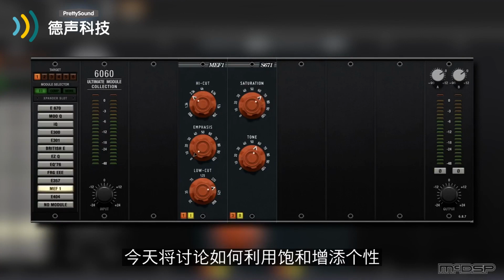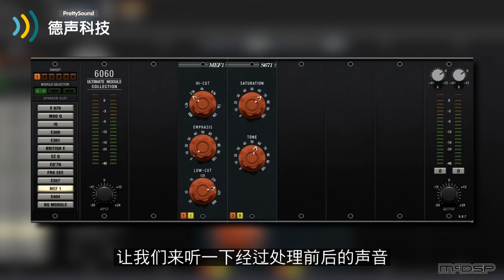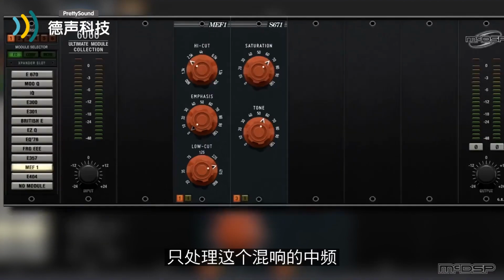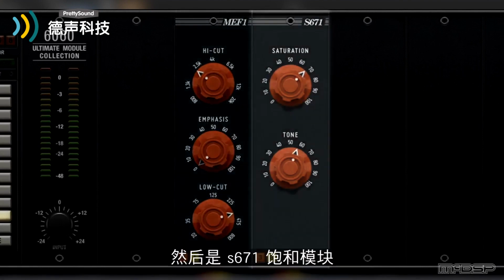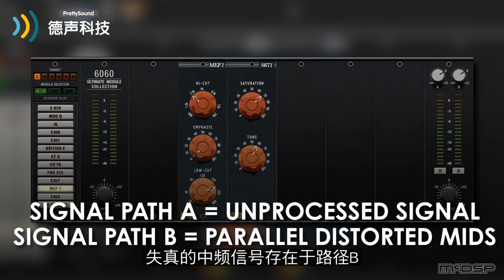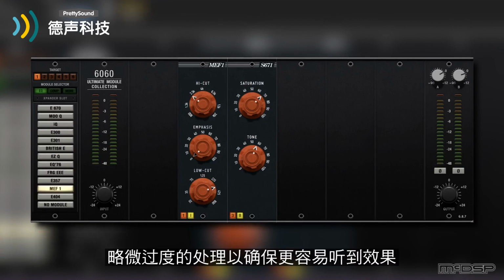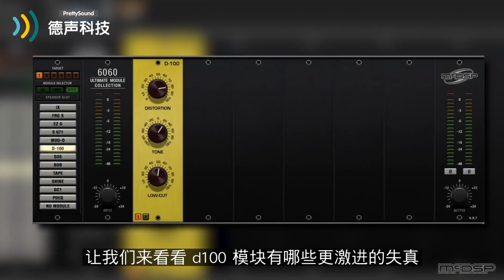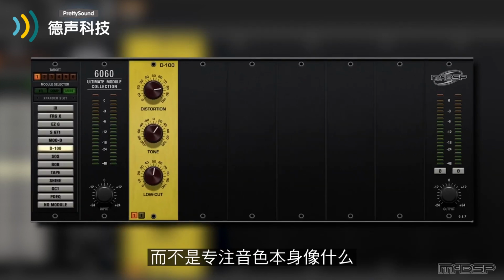McDSP 使用6060 饱和模块为混音增添个性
6060终极模块合集收录了所有以模块为基础的插件中的处理选项。6060拥有30多种独特的模块，涵盖了均衡、压缩、饱和、失真、专用滤波、动态范围扩展、门限等方面。定制模块包括低频优化偏压，可获得更厚重的低频；以变压器为基础的音色塑造电路，可获得闪亮的高频；磁带模拟；齿音消除和新设计的均衡和压缩。新增模块已经就绪。